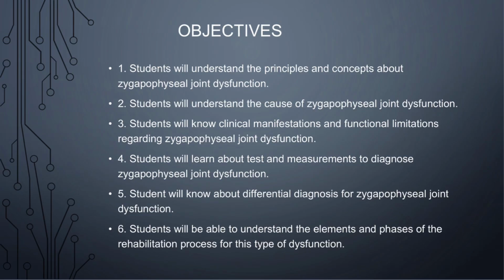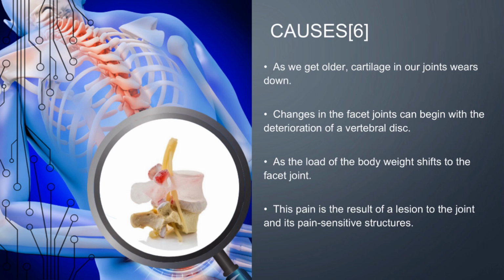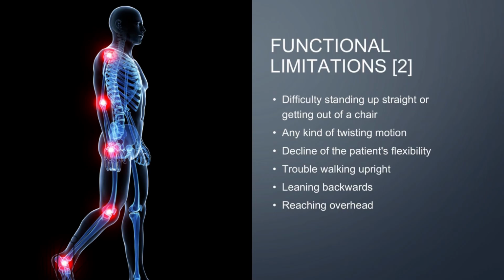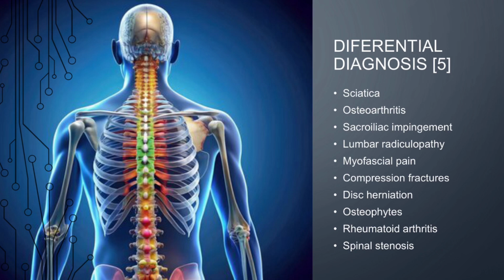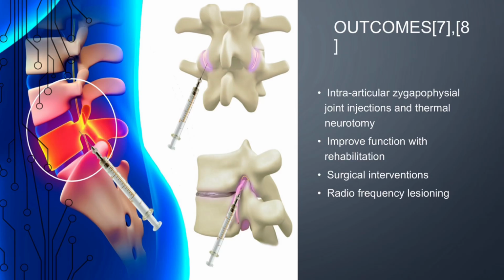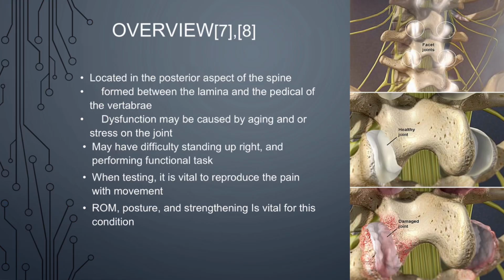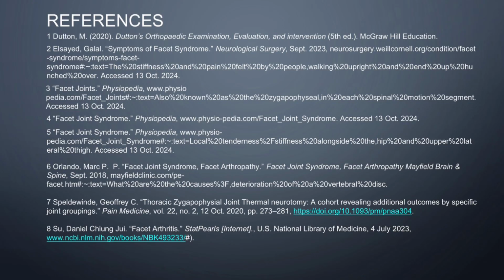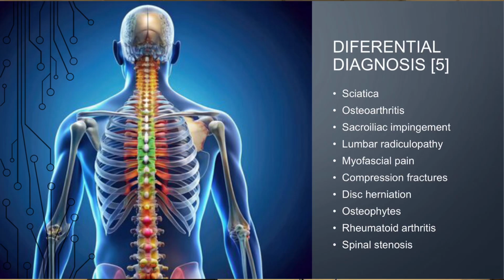Intro to Spine: Zygopophyseal Joint Dysfunction (Student Presentation)